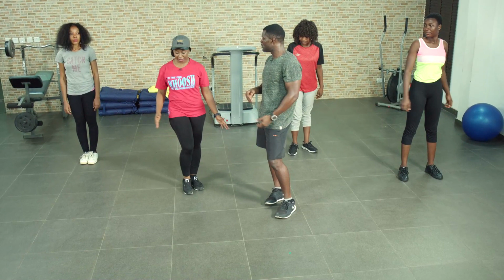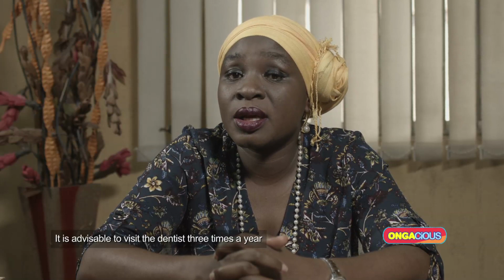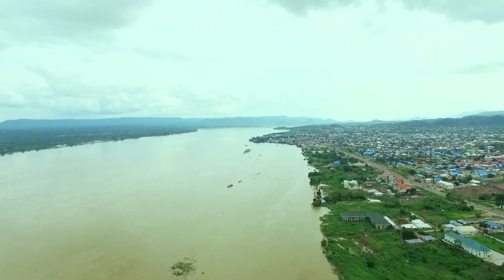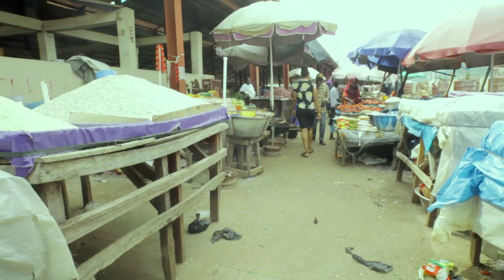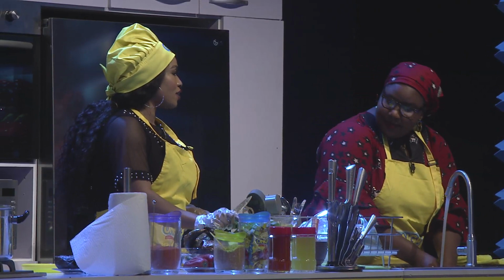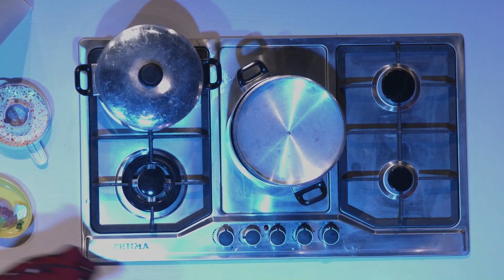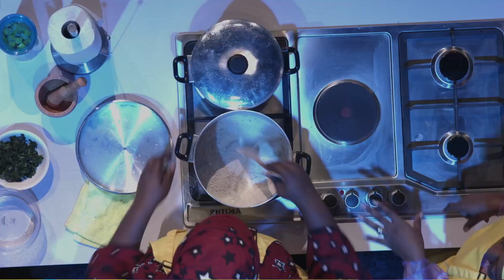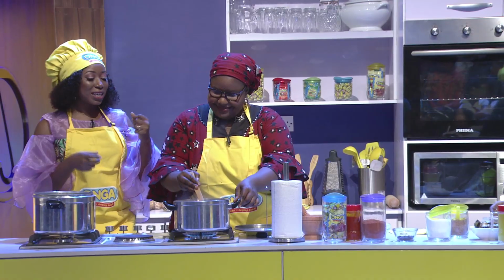Ongacious S02E02 - Lokoja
In this episode, the had the pleasure of the beautiful Nollywood actress/producer Halimah Abubakar, visited her hometown Lokoja and learned how to prepare the native bean soup called Afiame.

About

The TV show that promotes a healthy lifestyle among families. The show features documentaries from different Nigerian cities, their unique historical paths, local cuisines and healthy ways to cook them.

The show includes segments such as an Aerobics session that shows workout routine that can be enjoyed by all members of the family, a Celebrity guest and a Family discussion segment where different family-related topics are discussed.